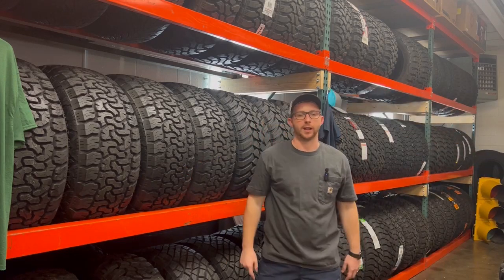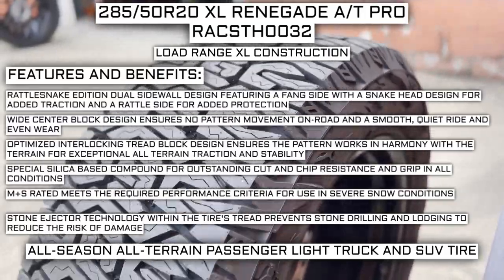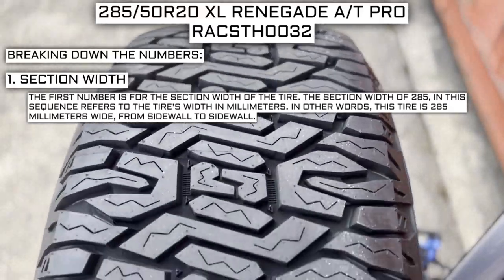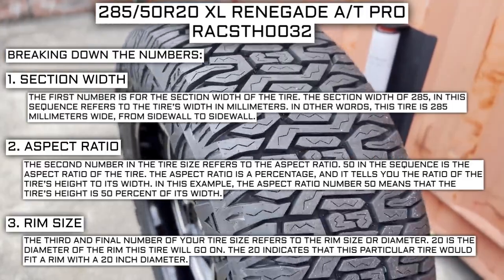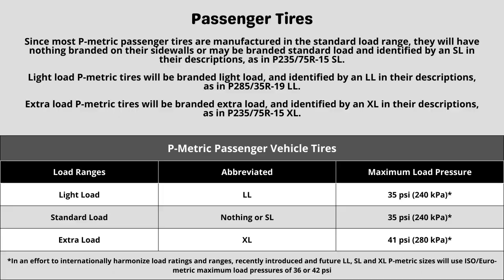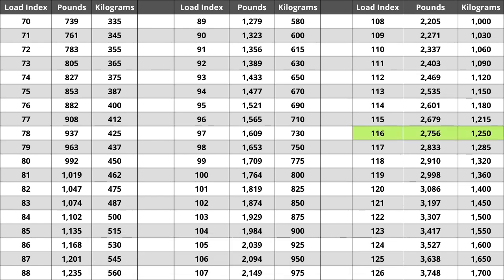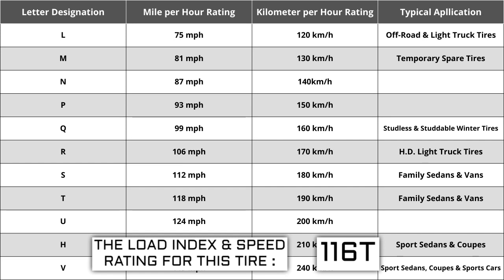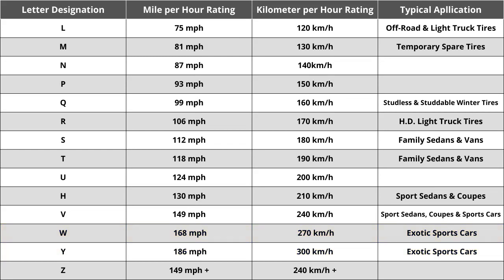285/50r20 Load Range XL Radar All Terrain Pro Part # RACSTH0032 and a few places to buy them from!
Overview of the 285/50r20 Load Range XL Radar Renegade A/T Pro tire! Part number RACSTH0032 and where to buy!